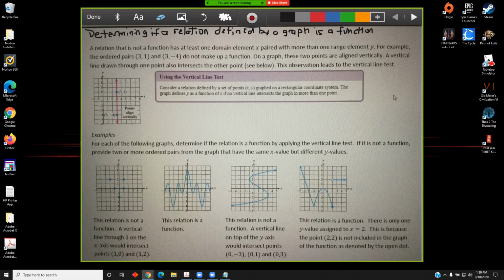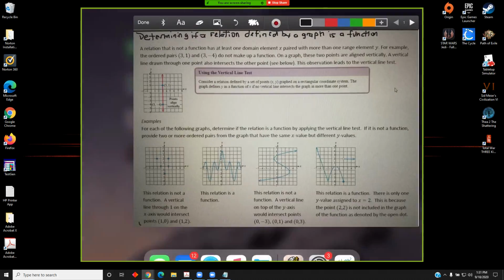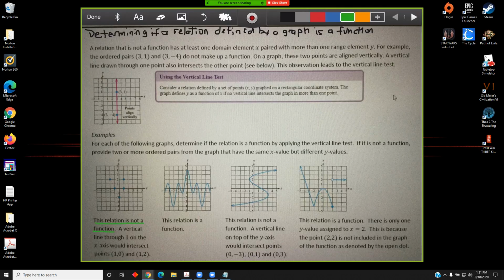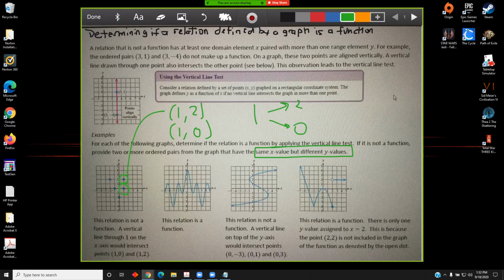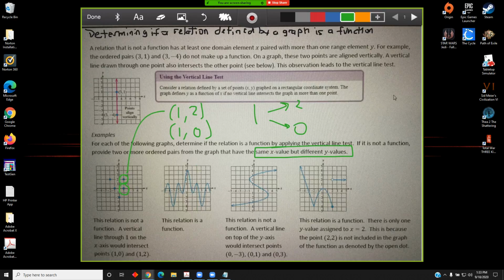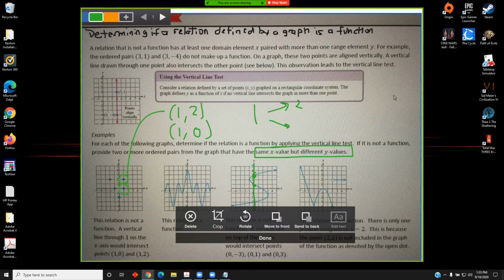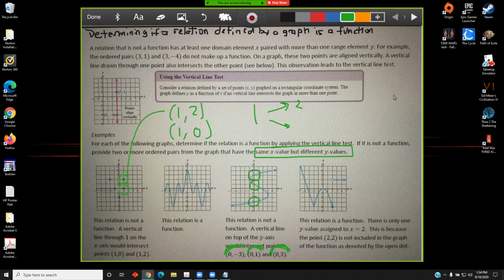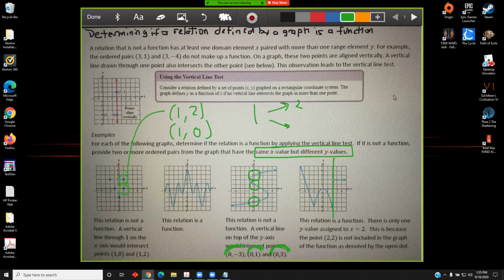Using the Vertical Line Test to Determine if a Relation Defined by a Graph is a Function (Part 2)